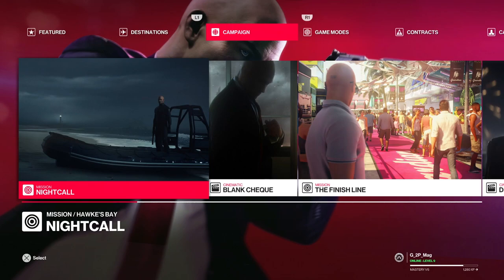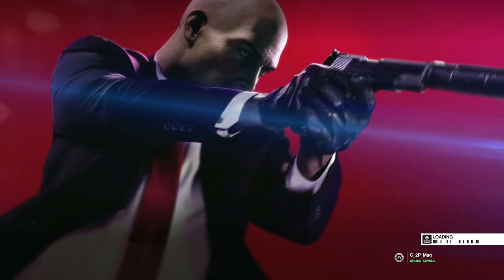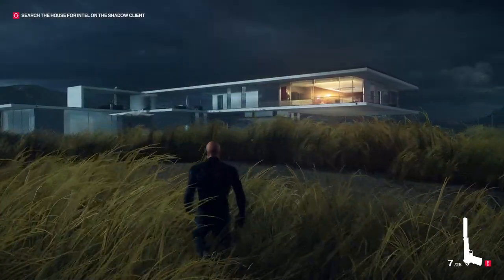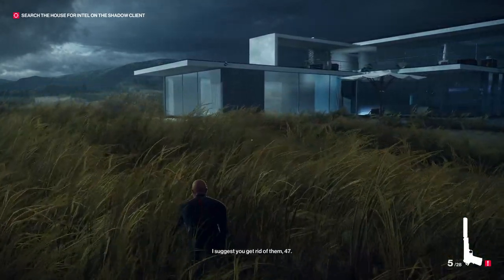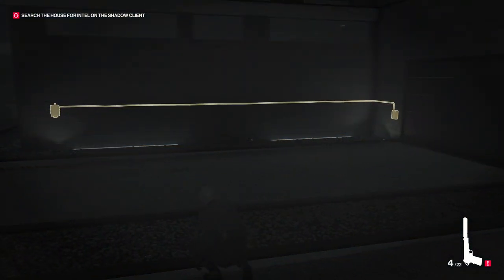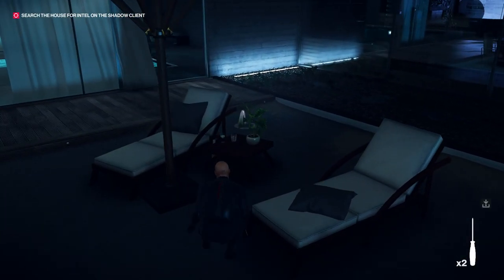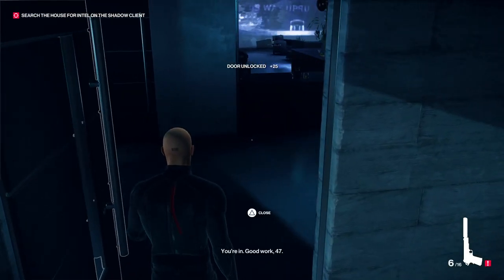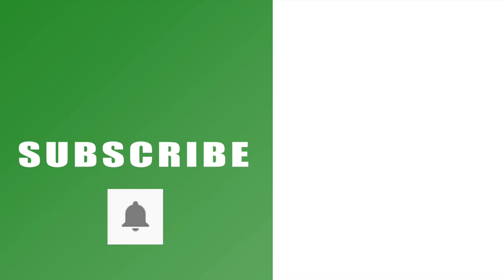Hitman 2 Under the mat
Our Hitman 2 under the mat walkthrough will show you everything you need to know to complete the mission 1 challenge. It’s a tricky one, though, as it makes you think that you’re looking for a door mat, but it’s meant as a general clue, as opposed to being specific, so what you’re really looking for is anything that could be a typical hiding place for a stashed key. In this situation, what you need to do is take a pot shot at the vase in the pool room and you’ll be able to complete the under the mat challenge with ease.

You can read more about Hitman 2

This is the opening part of our wider walkthrough for the turbo-steal second part in the modern day assassin series.